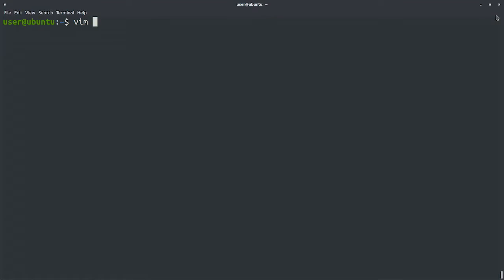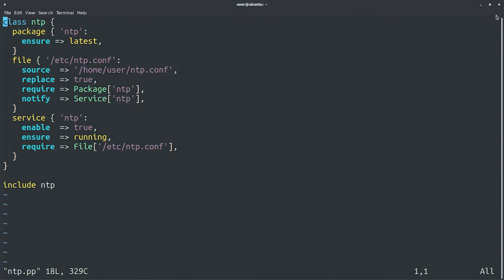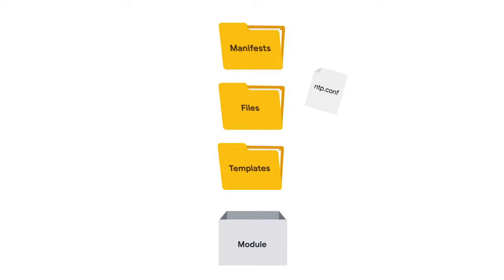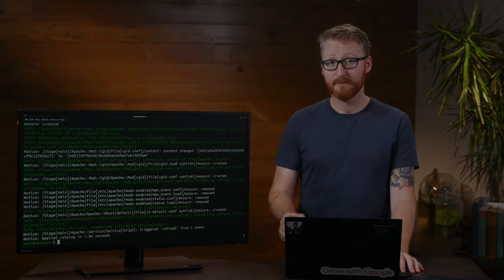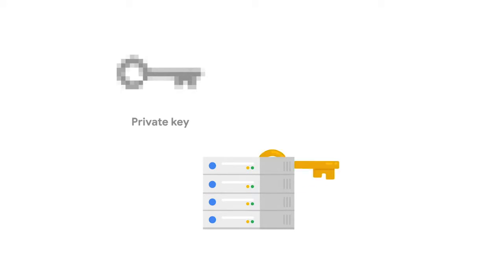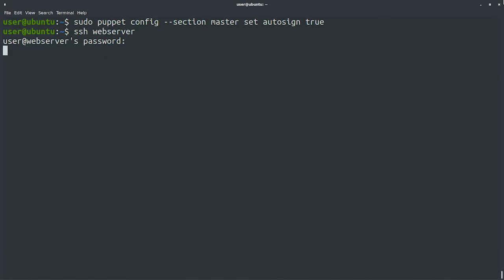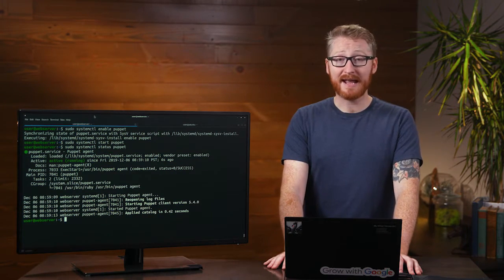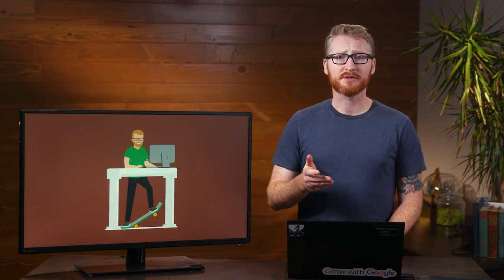The Power of Puppet In a Local Environment | Google IT Automation with Python Certificate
Let's deploy Puppet on your local machine. Walk through creating and applying Puppet rules, managing resource relationships, and organizing your Puppet modules. Review the Puppet certificate infrastructure, and see a Puppet deployment in action.

0:00 Applying Rules Locally
5:46 Managing Resource Relationships
10:16 Organizing Your Puppet Modules
16:32 Puppet Nodes
20:05 Puppet's Certificate Infrastructure
25:30 Setting Up Puppet Clients and Servers
31:17 Modifying and Testing Manifests
35:04 Safely Rolling Out Changes and Validating Them

► No experience necessary: Learn job-ready skills, with no college degree required.
► Learn at your own pace: Complete the 100% online courses on your own terms.
► Stand out to employers: Make your resume competitive with a credential from Google.
► A path to in-demand jobs: Connect with top employers who are currently hiring.